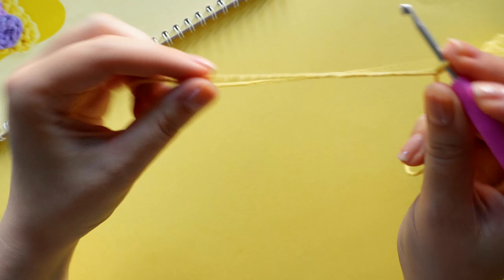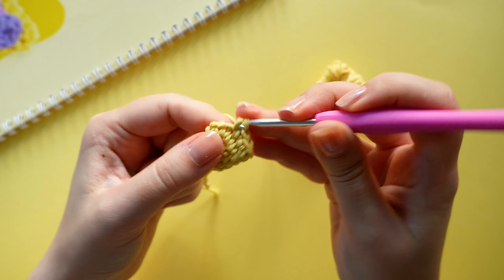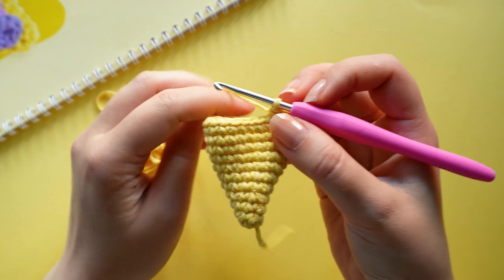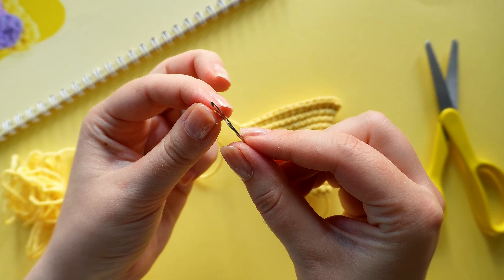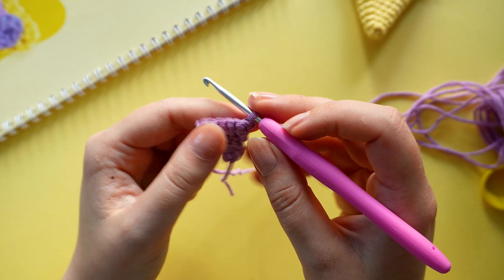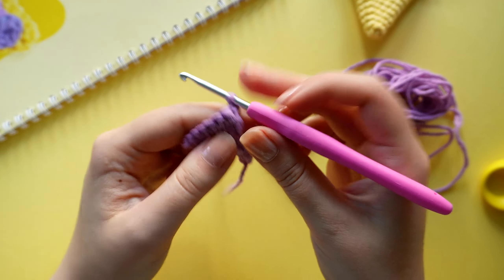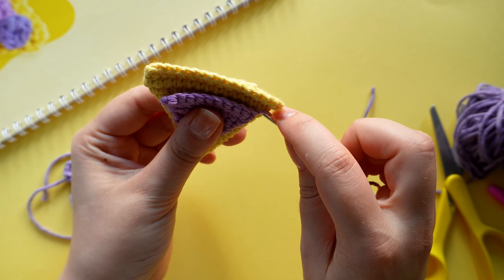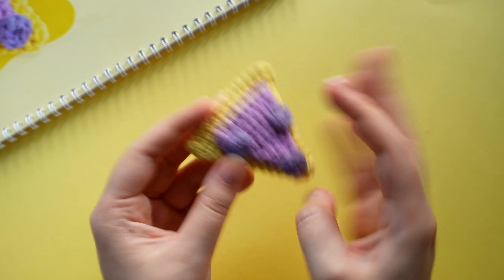How to crochet a space slice (pizza slice, berry pie slice)│Full step-by-step tutorial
In this step-by-step video tutorial, you'll learn how to crochet this cute amigurumi space slice. This is NOT a pizza slice or a blue berry pie slice BUT a space slice filled with... What is a space slice filled with exactly? 😀

How cute would this slice be as a keychain, bag charm or Christmas tree decoration? The written pattern is found inside the Amigurumi Calendar 2024 and the pizza slice can easily be turned into a pizza or a blue berry cake slice.  😊

FREE GUIDE - How to read amigurumi patterns.

⭐ CROCHET TOOLS ⭐
Crochet tools
Favorite crochet books